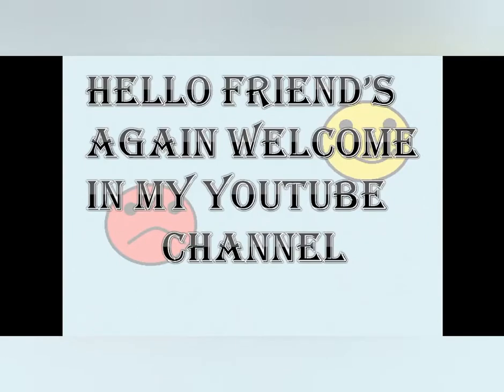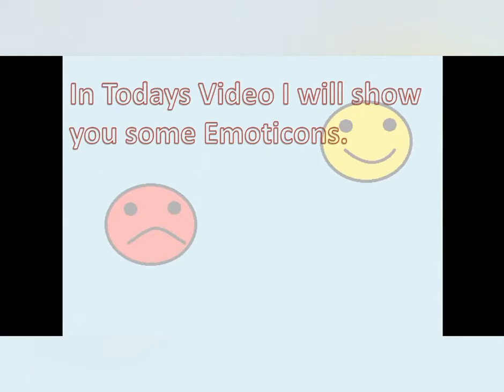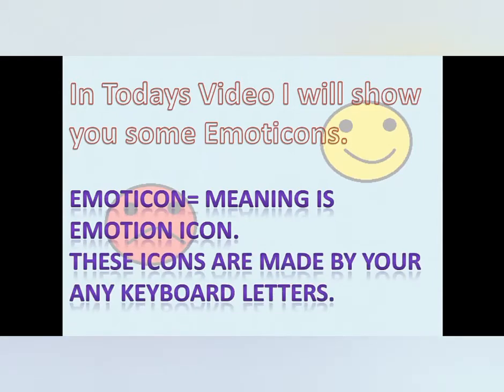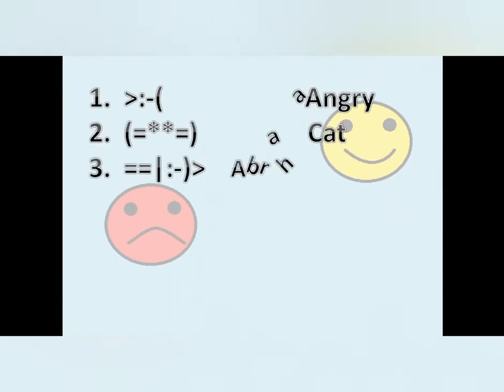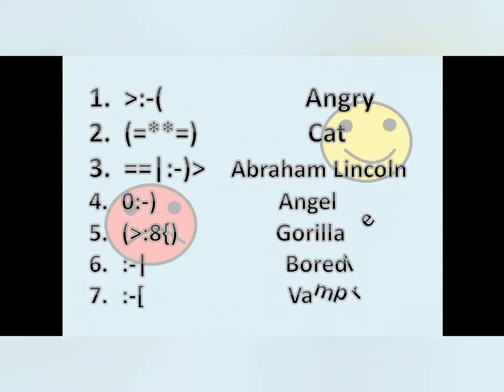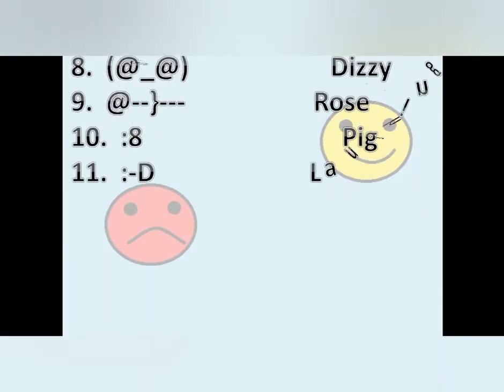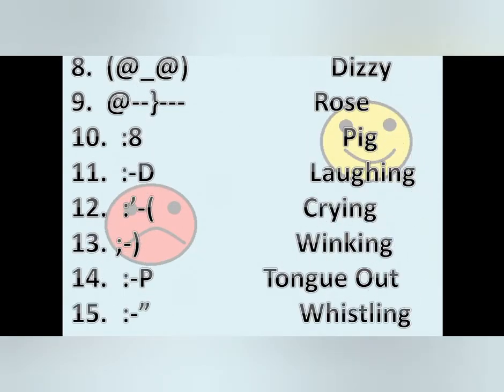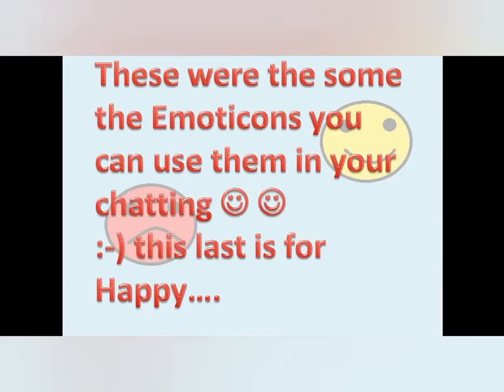Emoticons meaning| Emoticon | Some best 15 Emoticons meaning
In this video you are seeing some emoticons with their meaning and There is the meaning of emoticons.
1. Angry
2.Cat
3. Abraham Lincoln
4. Angel
5. Gorilla
6. Bored
7.Vampire
8.Dizzy
9.Rose
10. Pig
11.Laughing
12.Crying
13.Winking
14.Tongue out
15.Whistling

I hope you are enjoying the video.

You can use these emoticons in your chatting...